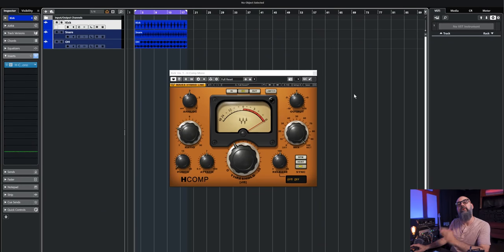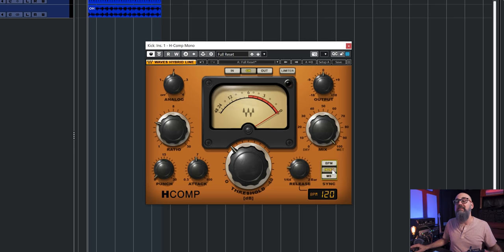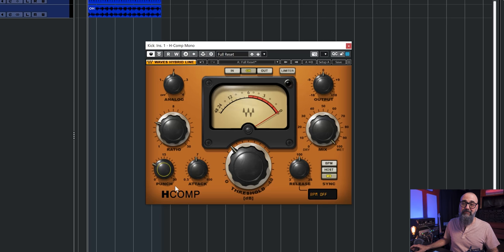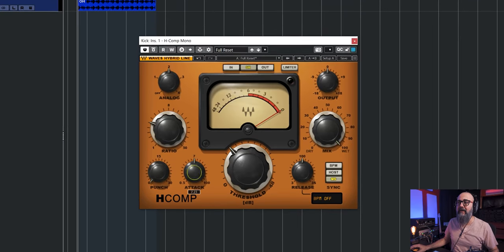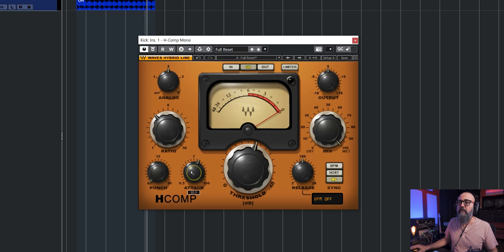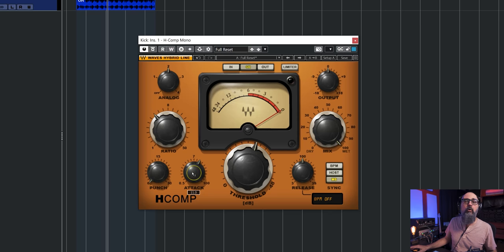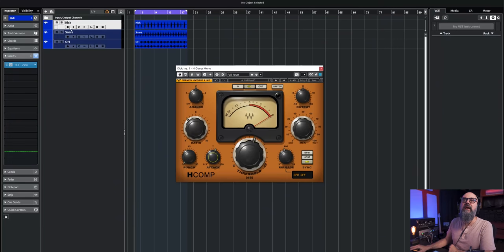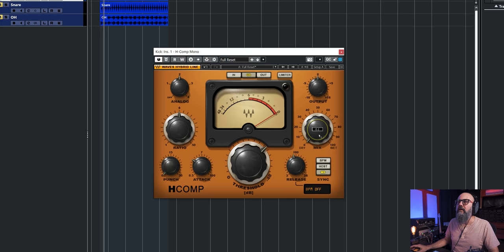3 COMPRESSION TRICKS to add PUNCH to your Drums with the WAVES H-COMP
➡️ DOWNLOAD the FREE GUIDE "THE FUNDAMENTALS of COMPRESSION"

3 COMPRESSION TRICKS to add PUNCH to your Drums with the WAVES H-COMP

⚠️ The 48 HOUR Free Plugin Promo ended on Sunday, May 1st 9AM EDT, but you can still get the H-COMP at a special price

Timestamps
00:00 Intro
1:00 H-Comp overview
3:30 Tip #1 - Slow Attack Time
5:40 Attack time in context
6:05 Tip #2 - Parallel Compression
7:55 Parallel compression in context
8:30 Tip #3 - Delay Initial Transients
10:25 Initial transients in context
11:40 Get the H-Comp free

POP FILTER
STUDIO MONITORS: